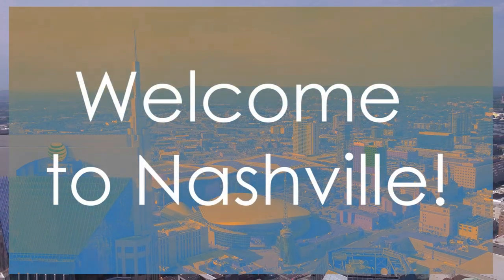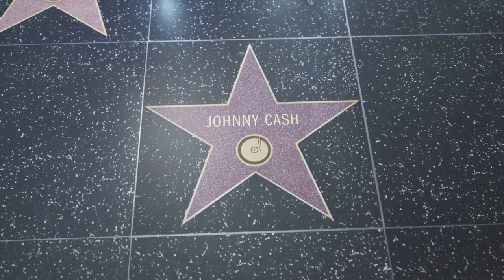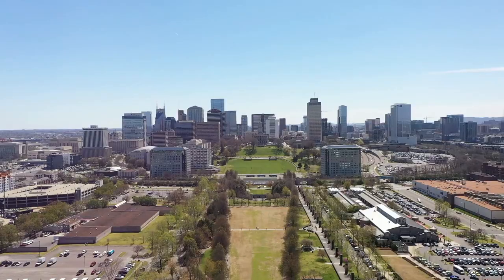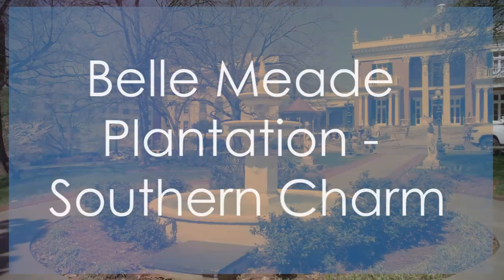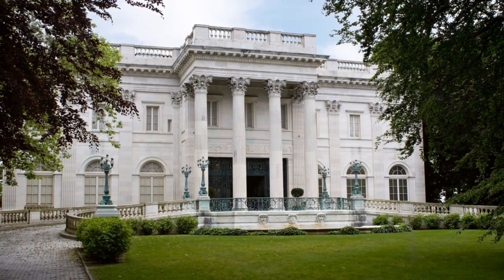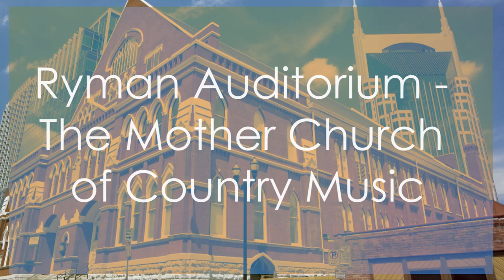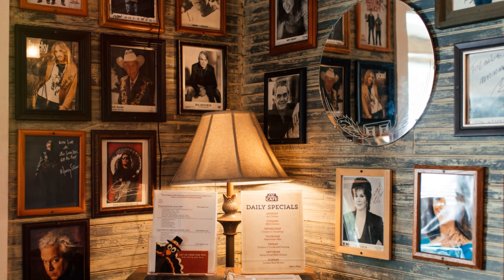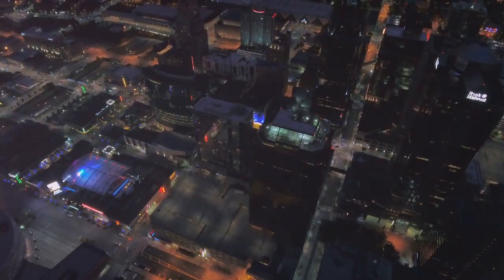10 Unforgettable Things to Do in Nashville Today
Looking for the top 10 sightseeing attractions in Nashville, TN? Look no further! In this video, we'll take you through 10 unforgettable things to do in Nashville today. From iconic landmarks to hidden gems, we've got you covered with the best that Music City has to offer. Whether you're a local looking for a new adventure or a visitor exploring the city, these must-see spots will make your day in Nashville truly unforgettable. So grab your camera and get ready to explore the best of Nashville!

00:00:00 Welcome to Nashville!
00:00:04 Number 10
00:00:32 Number 9
00:00:56 Number 8
00:01:21 Number 7
00:01:49 Number 6
00:02:16 Number 5
00:02:43 Number 4
00:03:10 Number 3
00:03:36 Number 2
00:04:05 Number 1